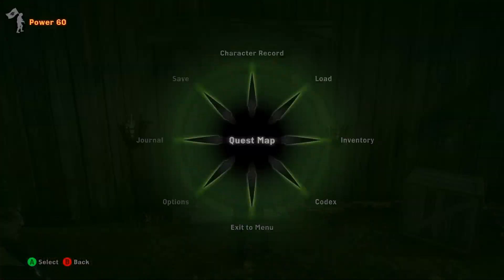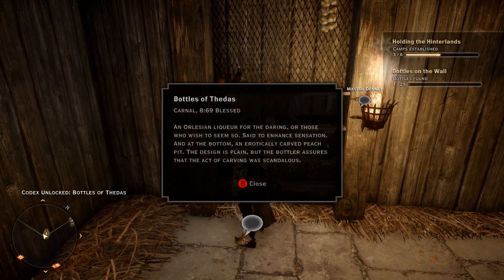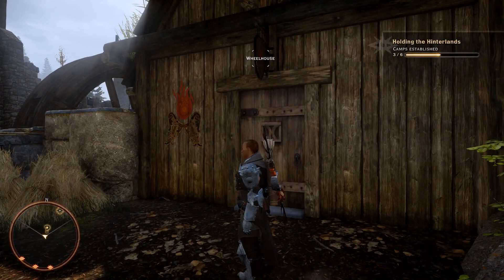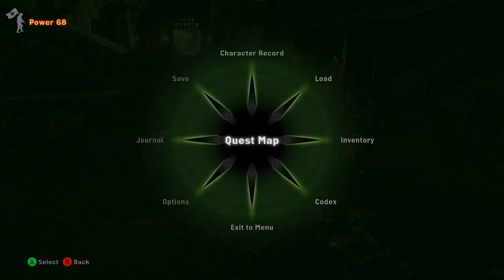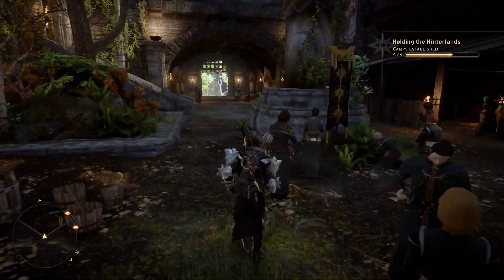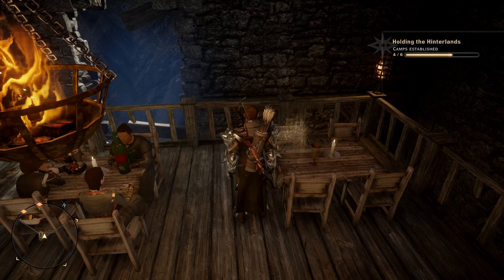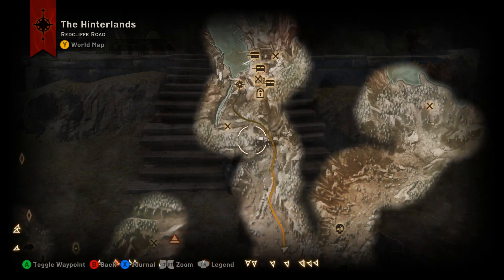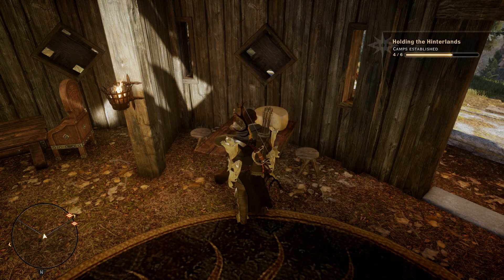Dragon Age: Inquisition - "Bottles on the Wall" - Hinterlands - Parts 1 - 4 of 29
Dragon Age Inquisition. The Bottles of Thedas Collection out in the Hinterlands parts 1 through 4.  This will include:
1. Carnal, 8:69 Blessed
2. Grey Whiskey \ Rite Wine\ Conscription Ale: Warden Steed
3. Vint-9 Rowan's Rose
4. Butterbile 7:84